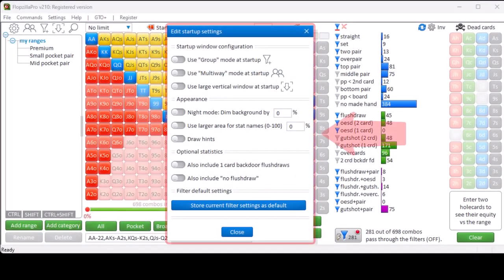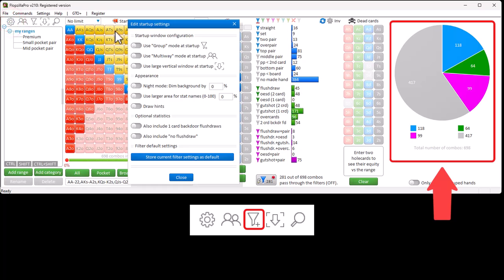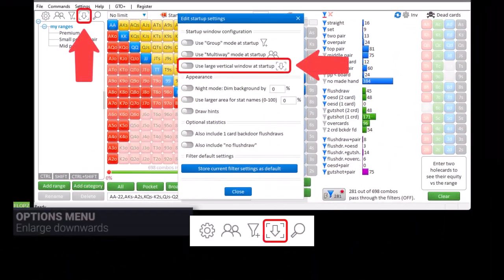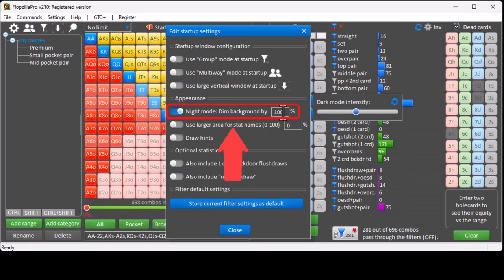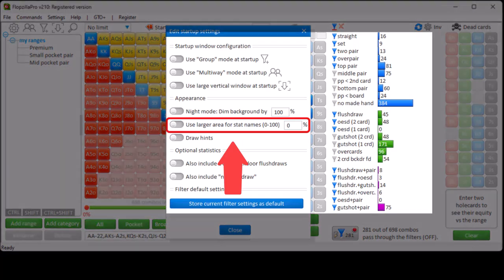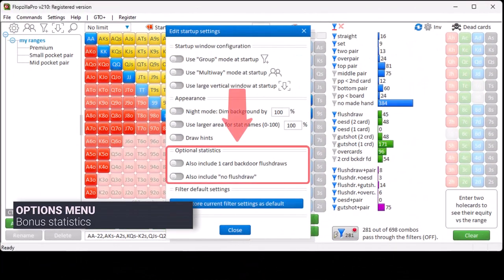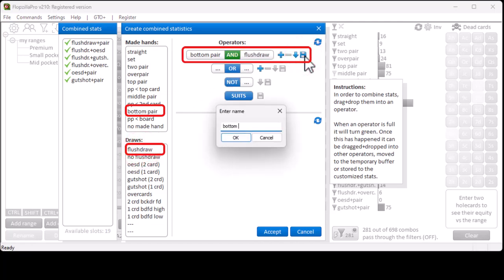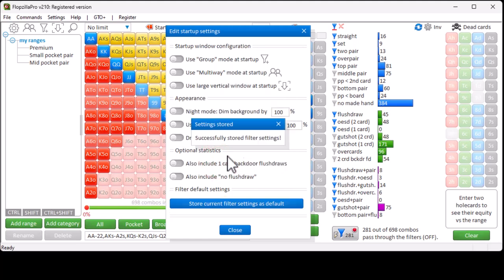FlopzillaPro video series, part 9 (OPTIONAL): The "Options" menu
This video is provided in case you quickly need an explanation of every item in the "Options" menu in FlopzillaPro.

Everything in this video has already been discussed in the previous videos in this series.

So, it can be skipped, unless you're looking for some specific item in the "Options" menu.

Chapters:
0:00 Intro
0:13 Use "Groups" mode at startup
0:34 Use "Multiway" mode at startup
0:51 Use large vertical window at startup
1:07 Night mode
1:26 Use larger area for stat names
1:48 Draw hints
2:01 Also include "1 card backdoor flushdraws" / "no flushdraw"
2:15 Store current filter settings as default
2:52 Outro